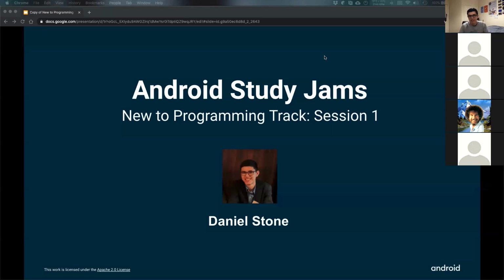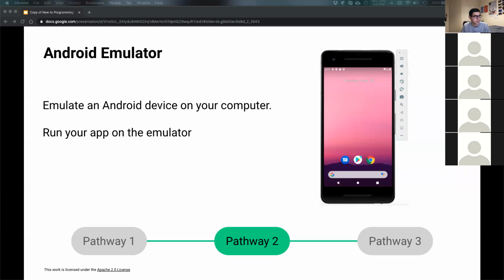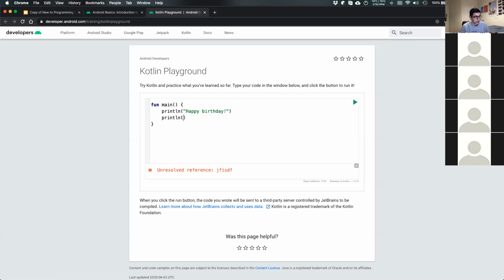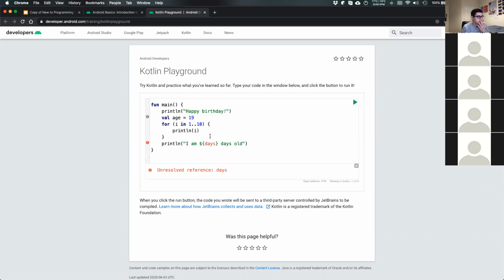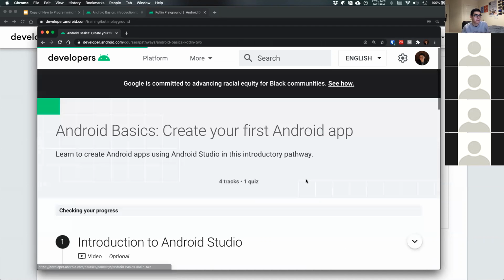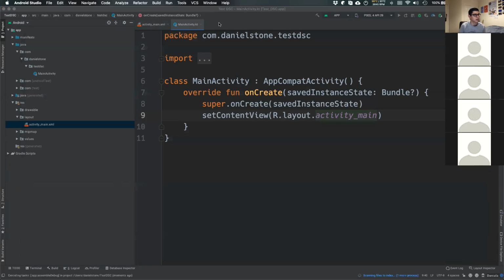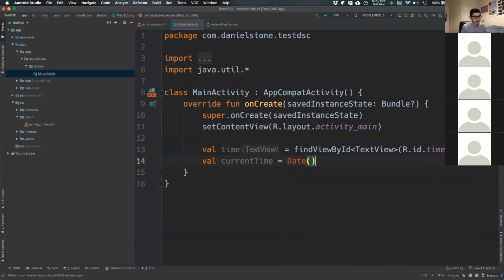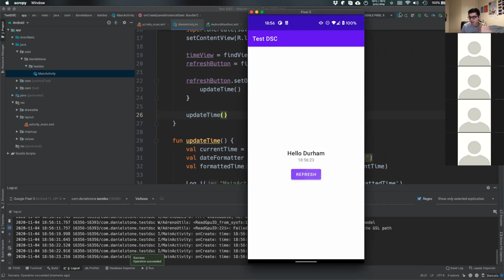Android Study Jams - Beginner Track: Session #1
Hosted by Dan Stone on Wednesday, November 4th for the Durham Uni Developer Student Club